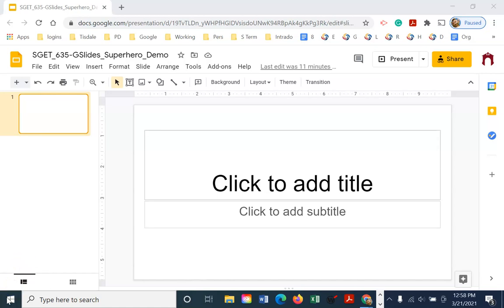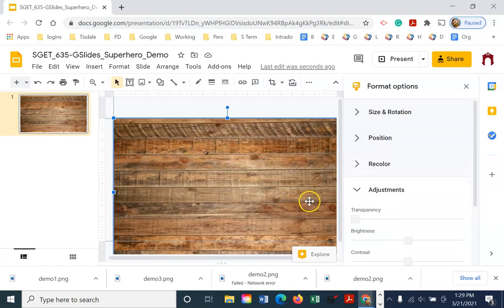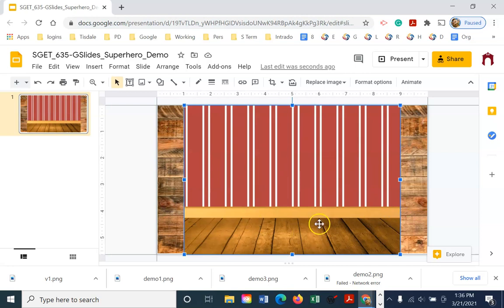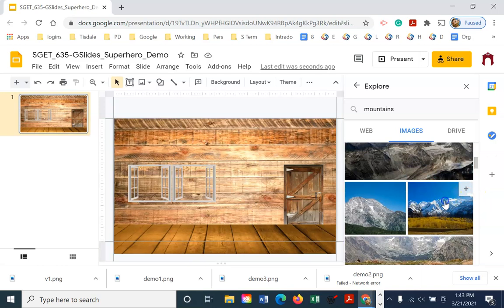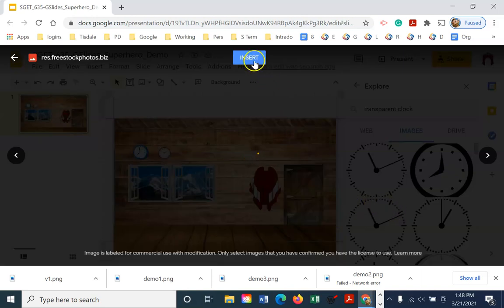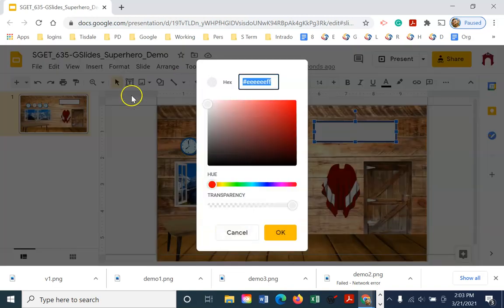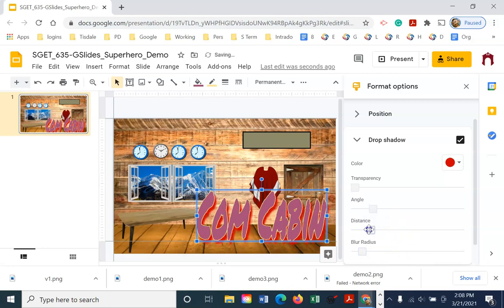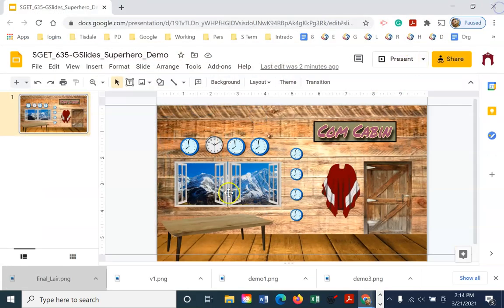Superhero Lair: Demo File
This video demonstrates the skills needed to complete the Superhero Lair activity.